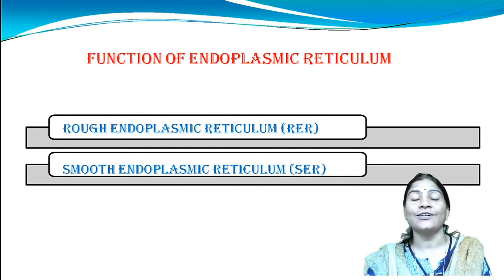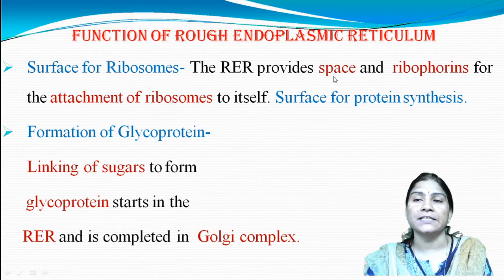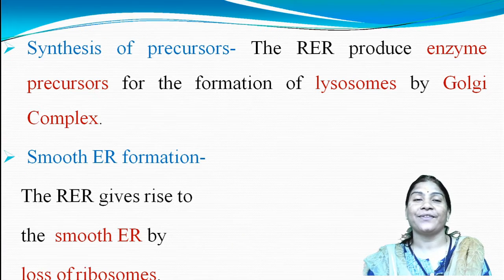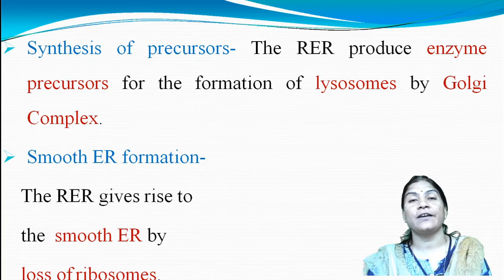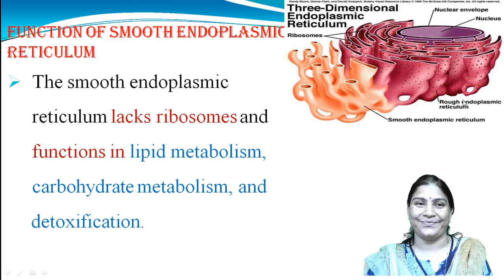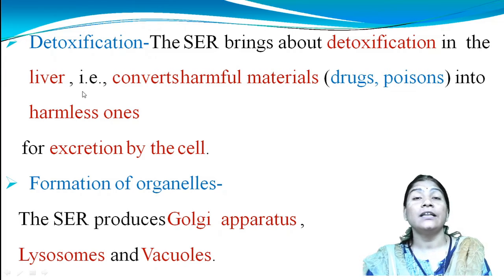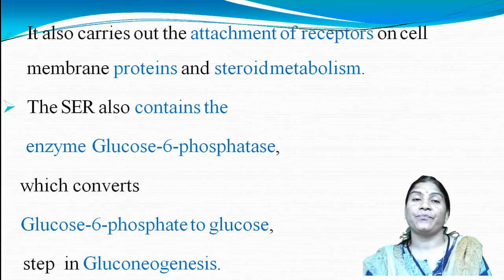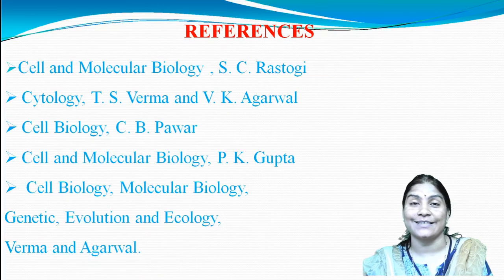T. Y. B. Sc. Paper-II, Chapter 3 Plant Cell- Cytoplasmic Constituents; Endoplasmic Reticulum Part-II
Presented By- Dr. Asha Kadam, Department of Botany, Dada Patil Mahavidyalaya, Karjat, Ahmednagar. Video lecture on T. Y. B. Sc.- Semester-III, Paper II, BO-332,Cell and Molecular Biology, Chapter 3 Plant Cell- Cytoplasmic Constituents ; Endoplasmic Reticulum Part-II, useful for B. Sc. and M.Sc. Botany students.